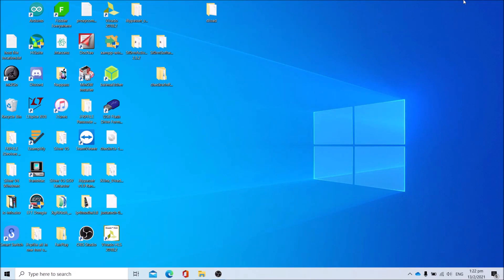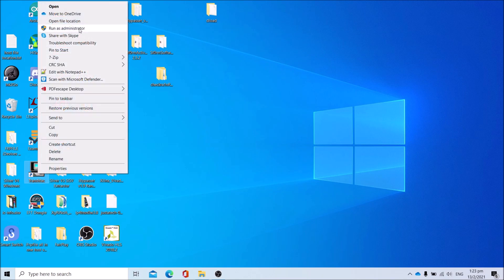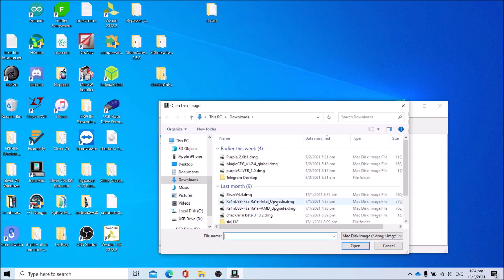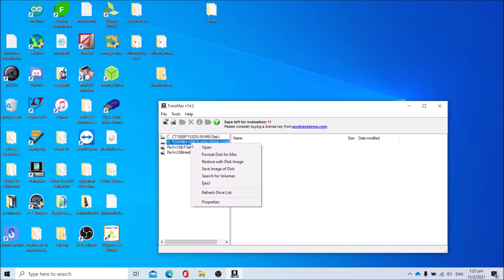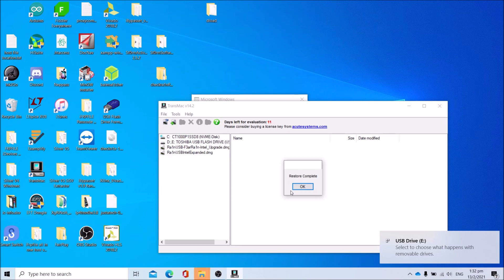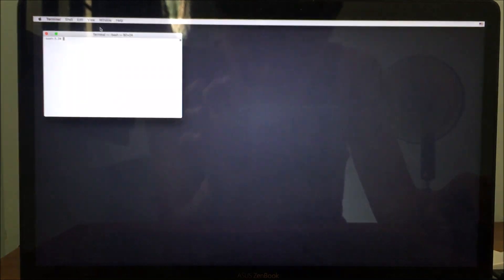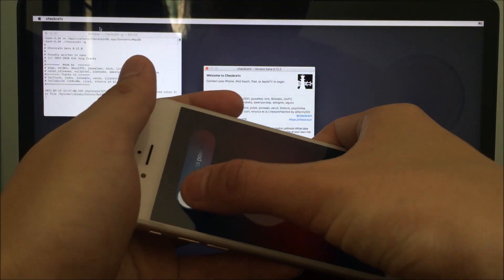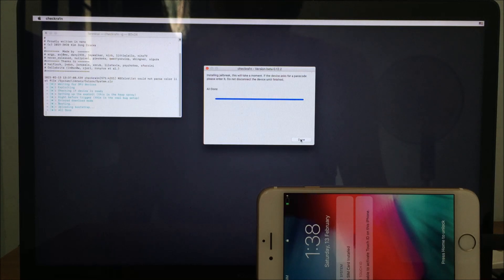Jailbreak passcode/disabled iPhone 5S to 6S/6S plus on windows computer with ra1nUSB and checkra1nRG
This video show how to jailbreak passcode/disabled iPhone 5S to 6S/6S plus on iOS 12.5.1/iOS 14.3/iOS 14.4 on windows machine
Checkra1nRG
Commands!
cd /Applications/checkra1nRG.app/Contents/MacOS
./checkra1n -g